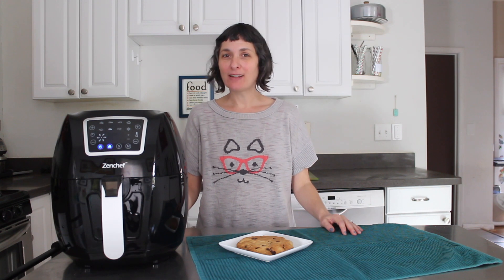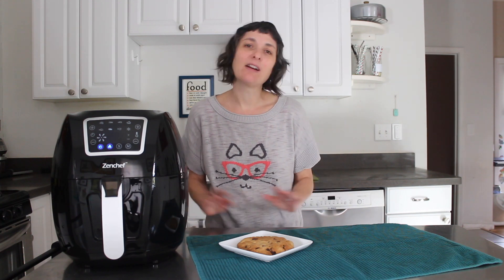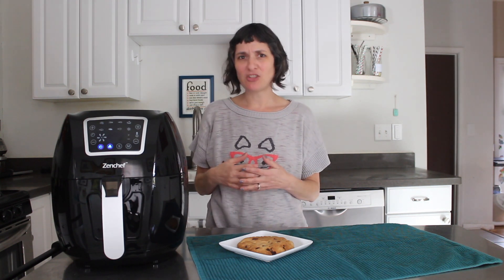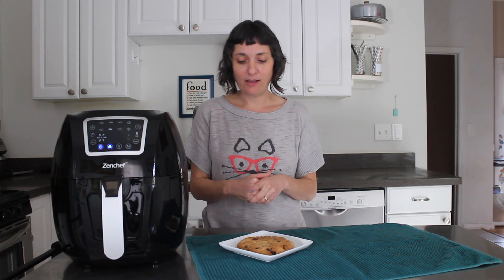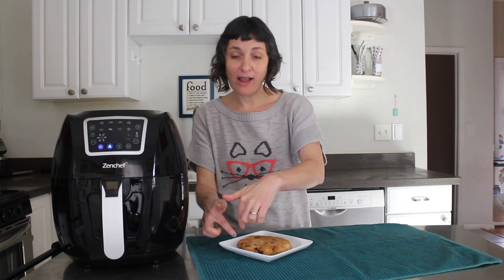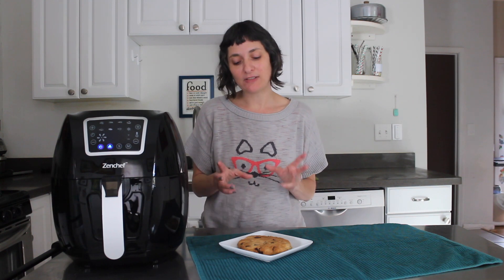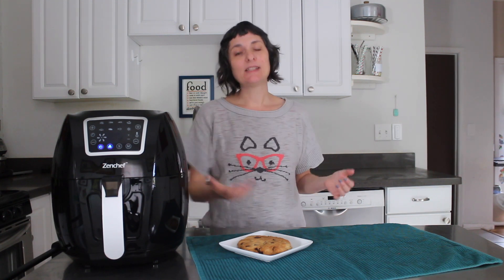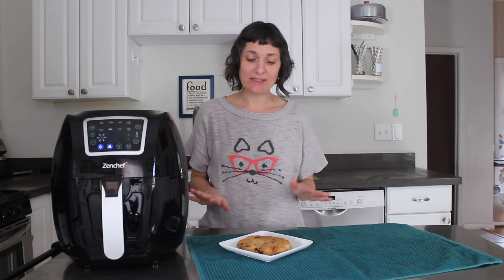Air Fryer | Making a Mega Cookie in the ZENCHEF Pro XXL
If you’re craving cookies but don’t want a few dozen of them sitting around tempting you for days, this cakey, chocolatey, 🍪Mega Air Fryer Chocolate Chip Cookie🍪 is for you!